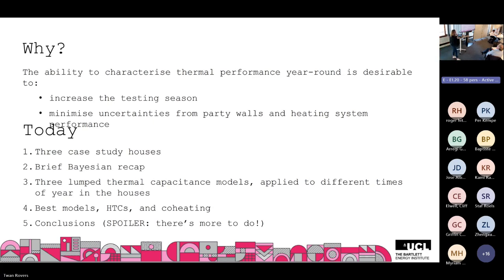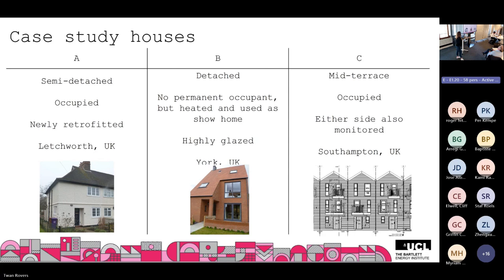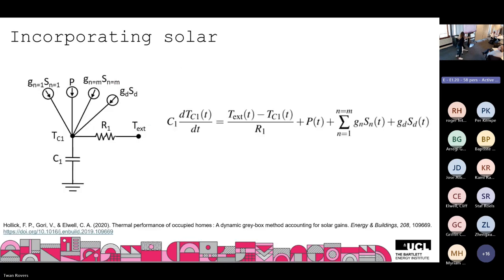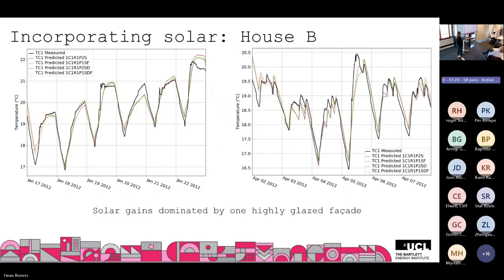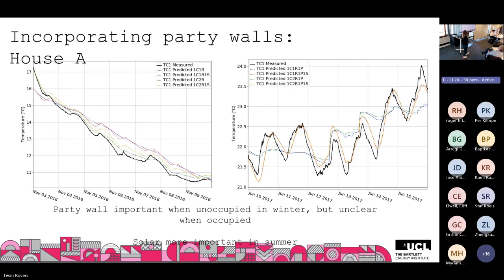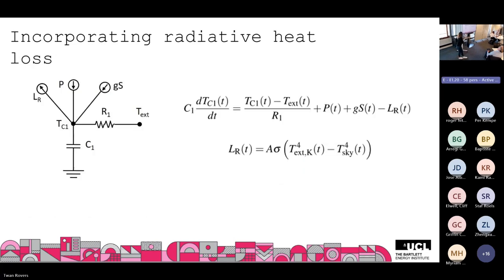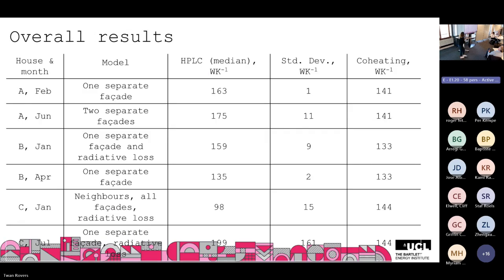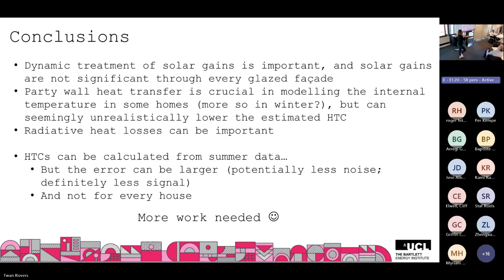Year-round lumped thermal capacitance models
A presentation by Frances Hollick (UCL – The Bartlett Energy Institute) titled “Year-round lumped thermal capacitance models”, presented at the EBC Annex 94 “Validation and Verification of In-situ Building Energy Performance Measurement Techniques” preparation meeting, held at Saxion University of Applied Sciences, Enschede, the Netherlands, from 28–29 April 2025.